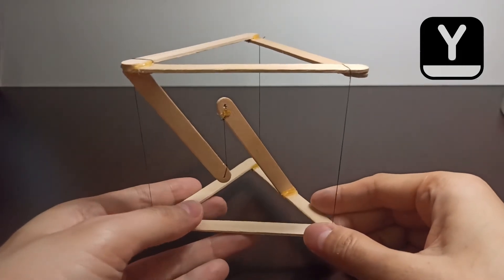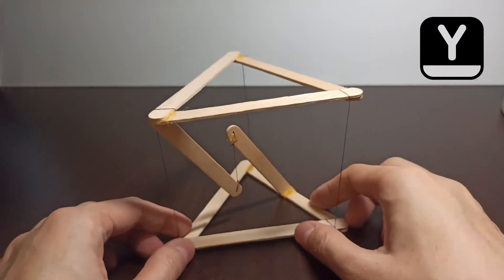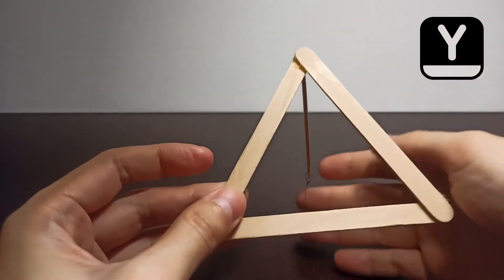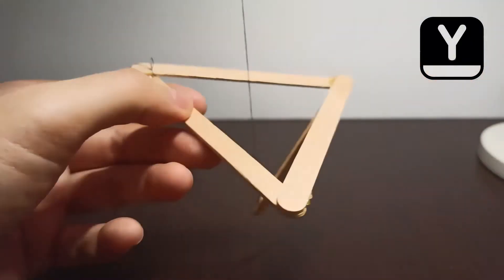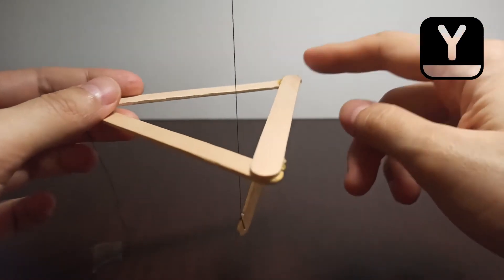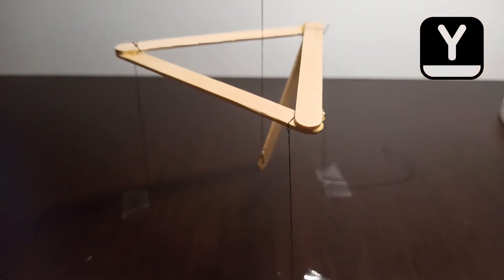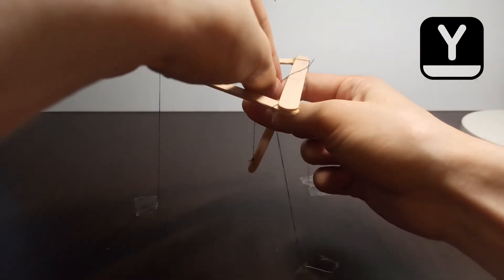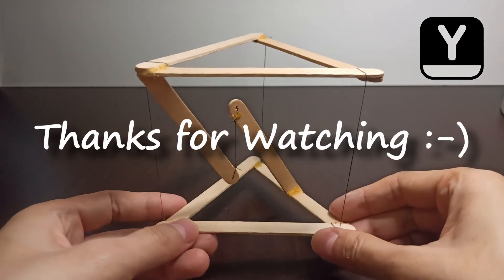How Tensegrity Structure works - Explained